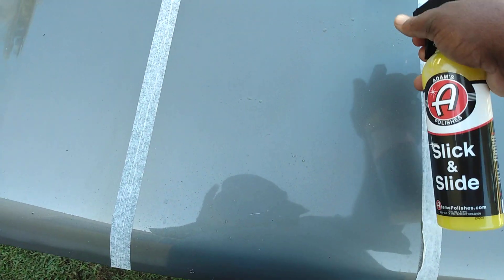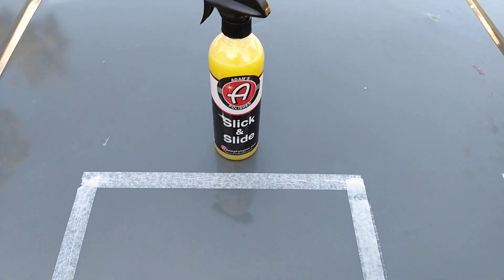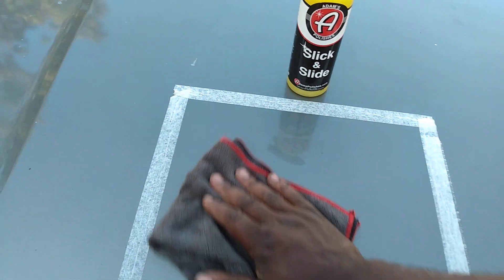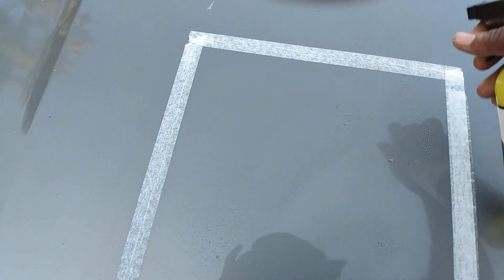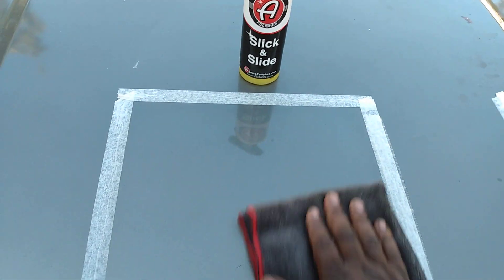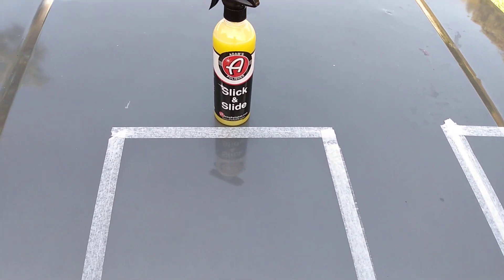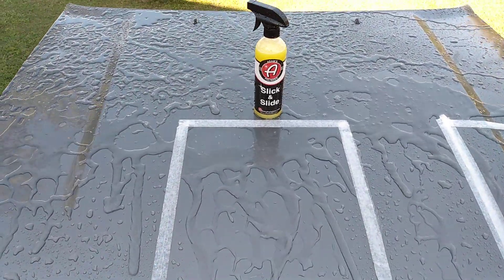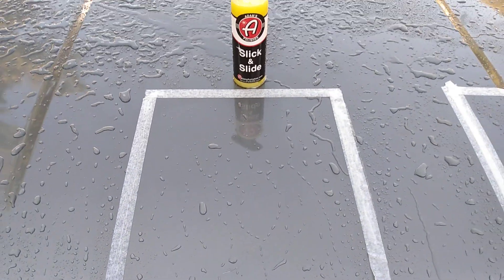New Adam's slick & slide detail spray test review